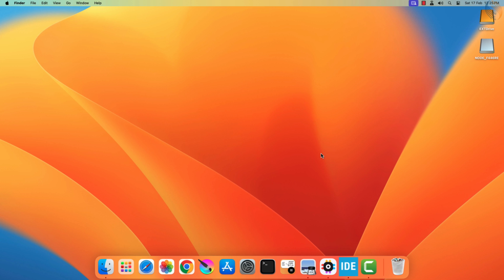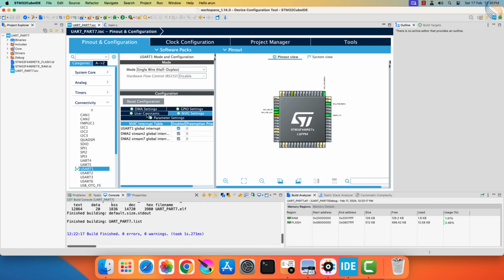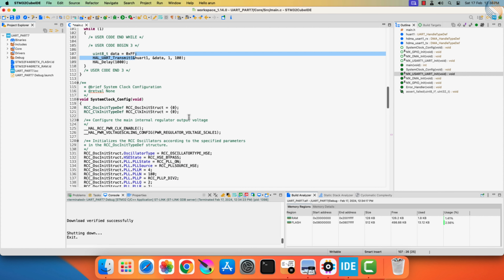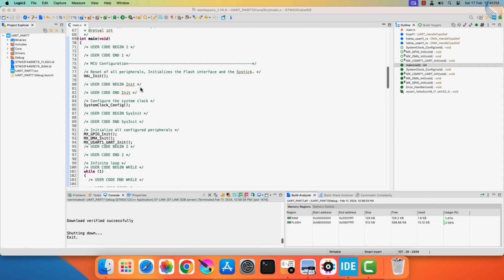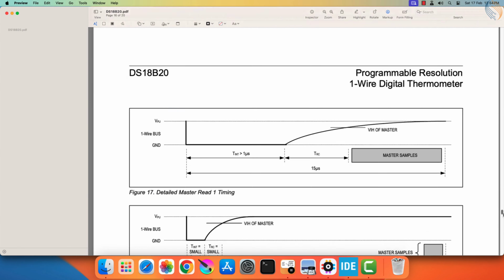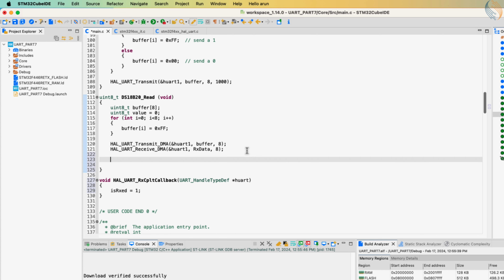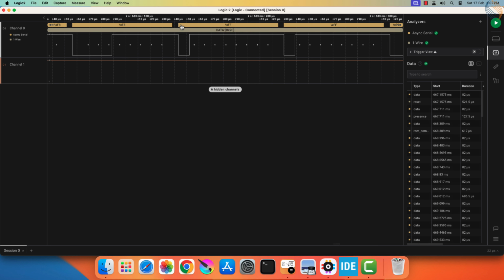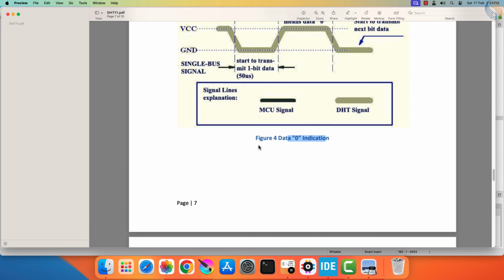STM32 UART Tutorial (Part 7): How to use One-Wire Protocol to Interface DS18B20 Temperature Sensor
Learn how to implement the 1-Wire protocol using STM32 UART to interface a DS18B20 temperature sensor with accurate timing and minimal CPU load.